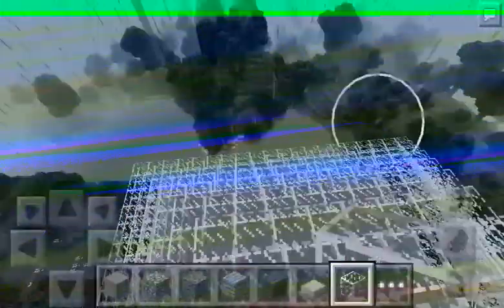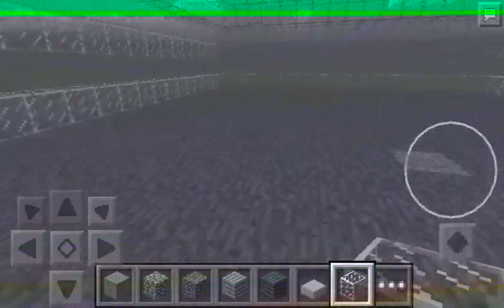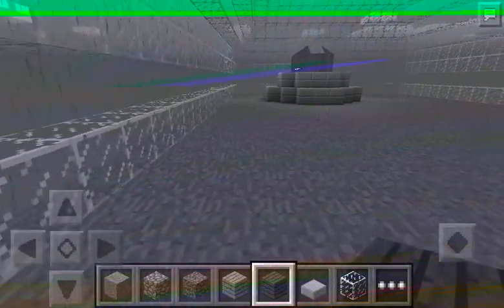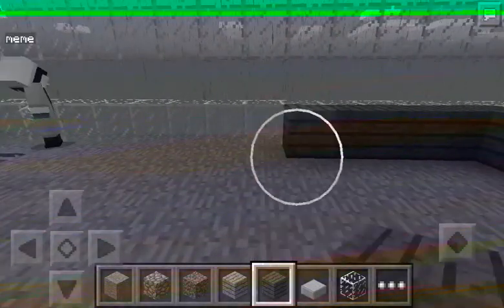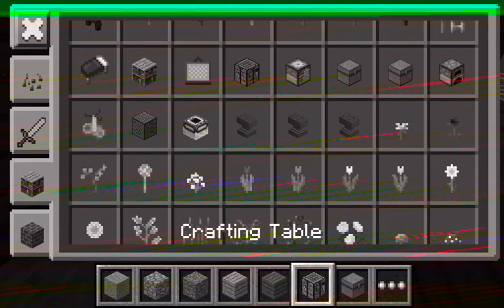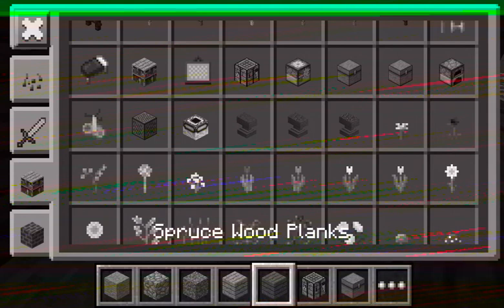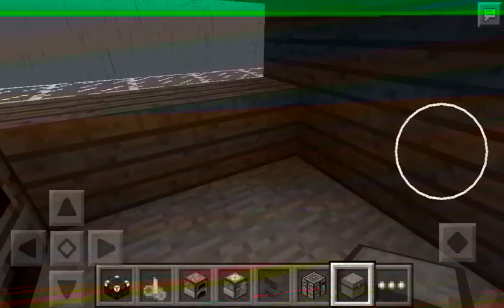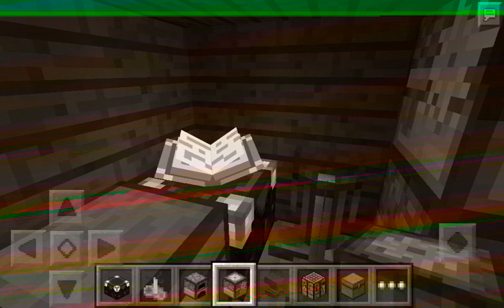My sister can vanilla!!!! WTF she's 4 and she's a pro!